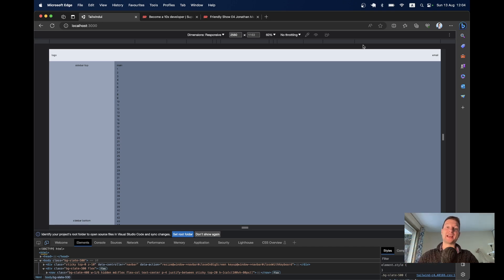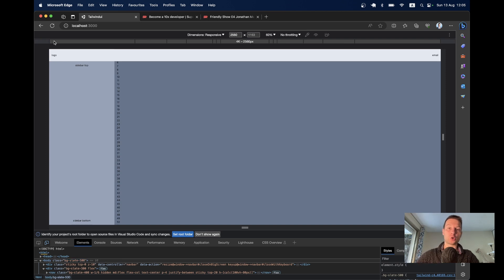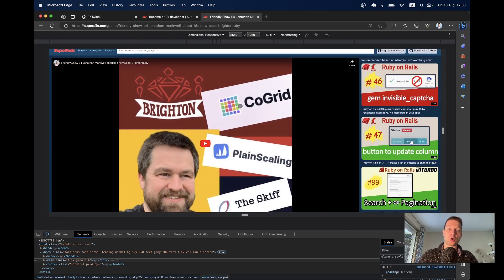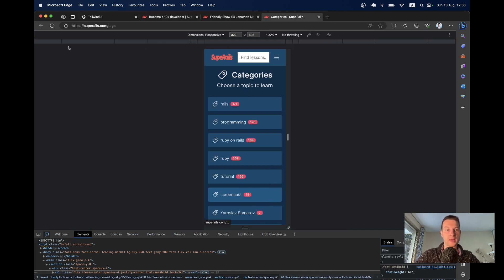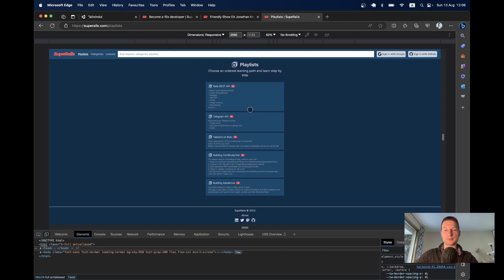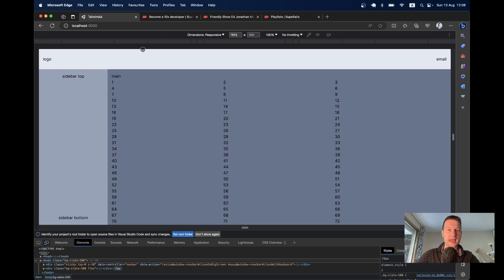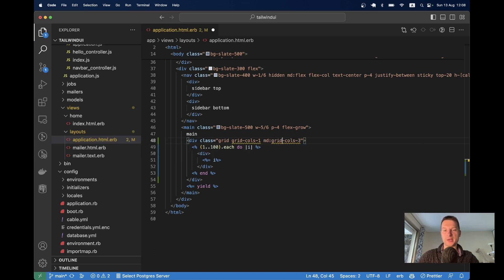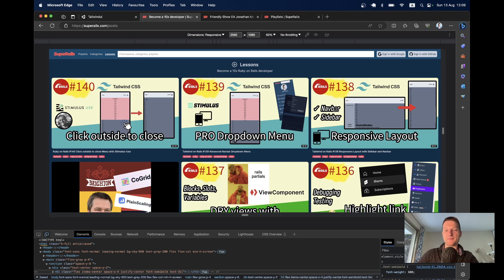Tailwind on Rails #141 Responsive Content layout: Grid, Flex, Centered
Previously we have created a responsive general application layout and navigation using TailwindCSS.

Now, let's look at a few most common ways of placing content on a page:

1) Responsive column count using GRID
💻💻 big:

2) center content on a page using AUTO MARGINS
💻💻 big:

3) 2 columns on big screen, one column on small screen using FLEX
💻💻 big:

0:00 What we built before
0:42 Content page examples
2:20 Content Grid Columns
6:00 Content Centered
7:57 2-column Flex layout responsive width
12:48 2-column Flex layout fixed width
14:44 Summary